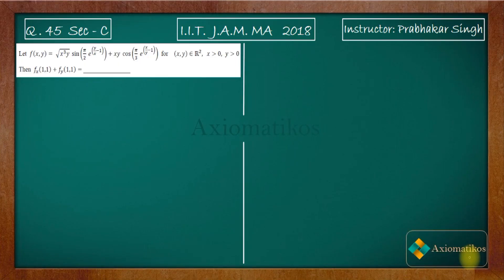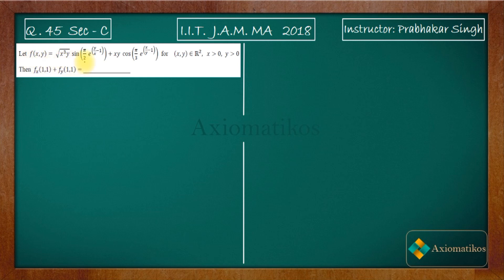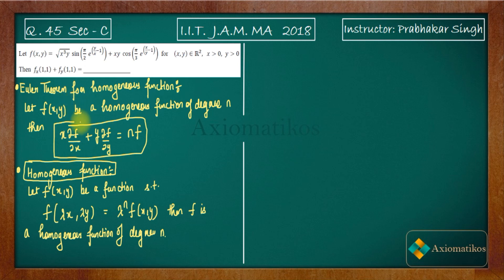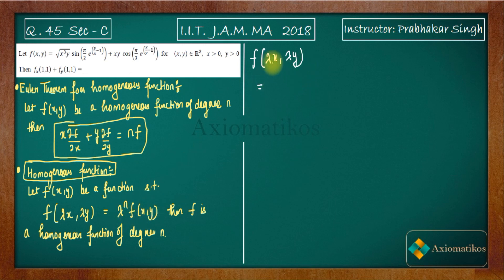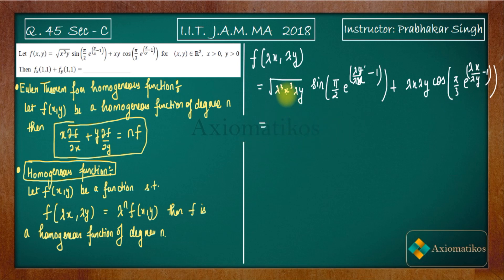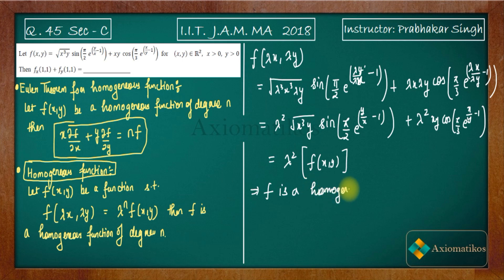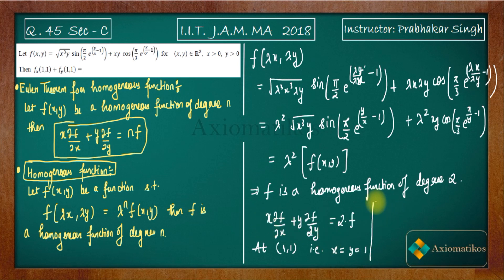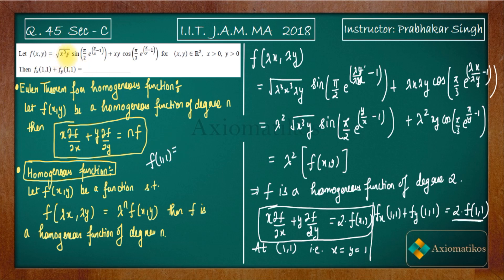IIT JAM 2018 Mathematics Question 45 | Real Analysis | Euler Theorem | By Prabhakar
Question 45
Real Analysis
By - Prabhakar Sir

Question Paper
2021, 2020, June 2018 and 2017

iit jam mathematics solutions
iit jam maths 2018
iit jam mathematics 2018
IIT JAM 2018 Question 45
JAM MA 2018 Real Analysis
By Prabhakar Sir
Prabhakar Singh Chauhan